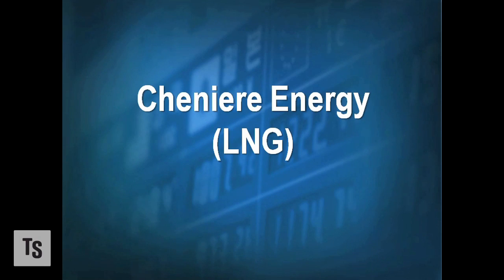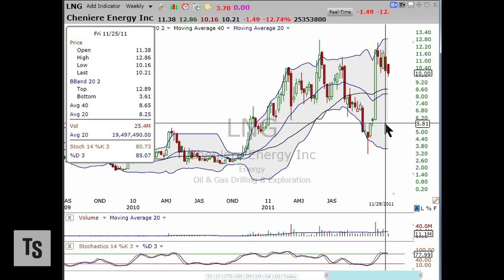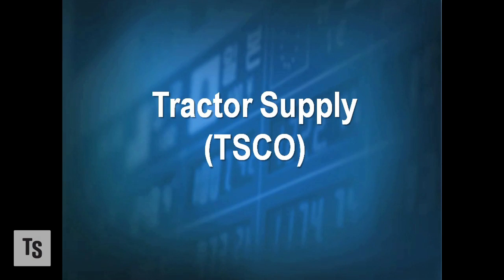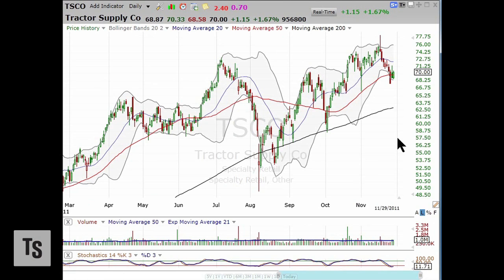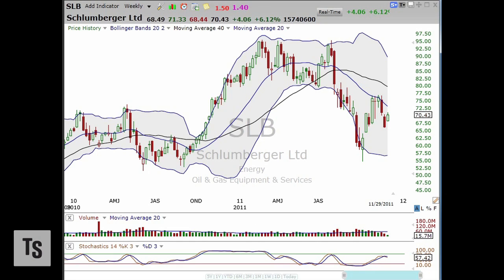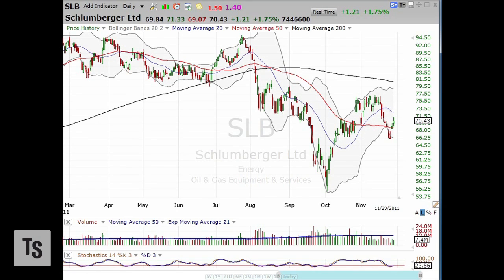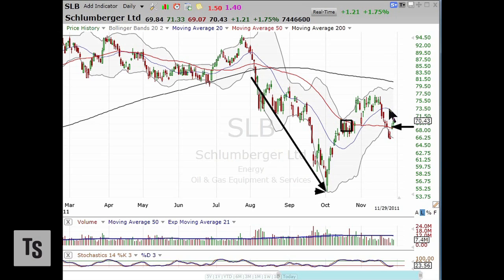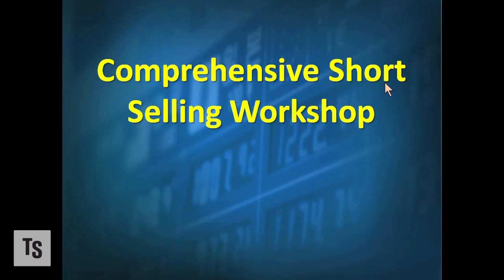3 Stocks I Saw on TV, November 30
3 Stocks I Saw on TV, November 30